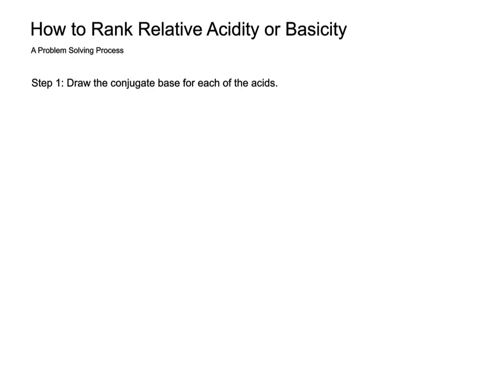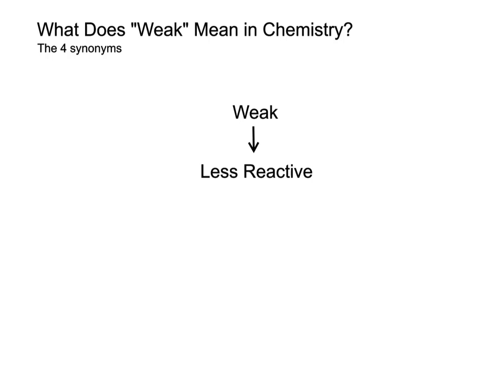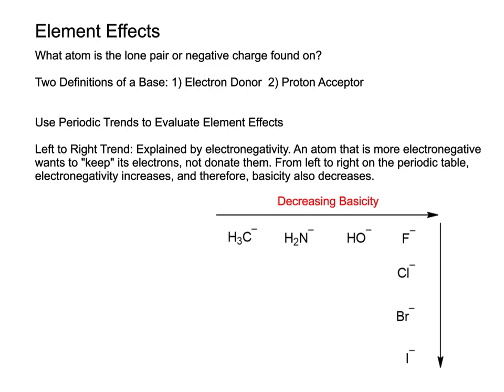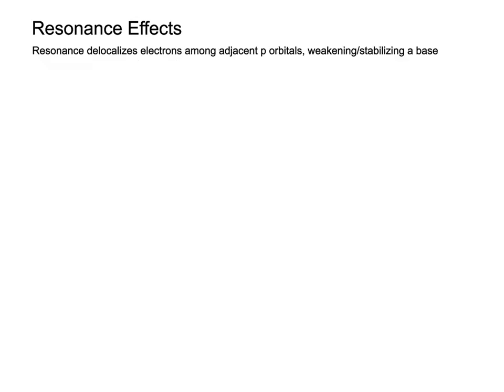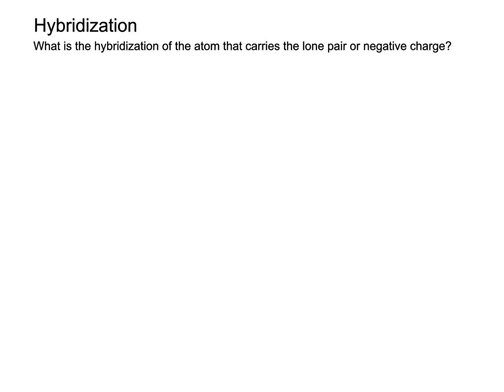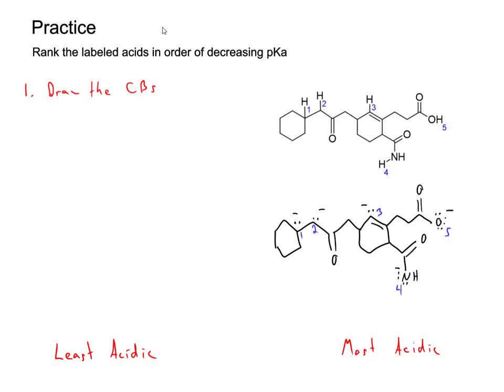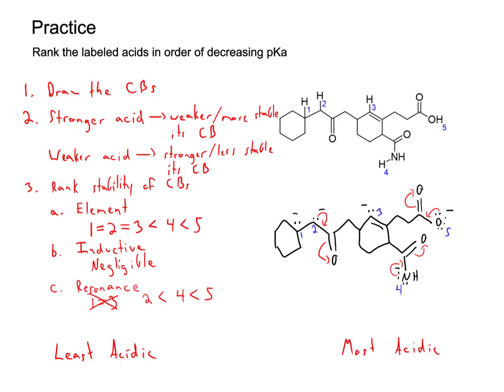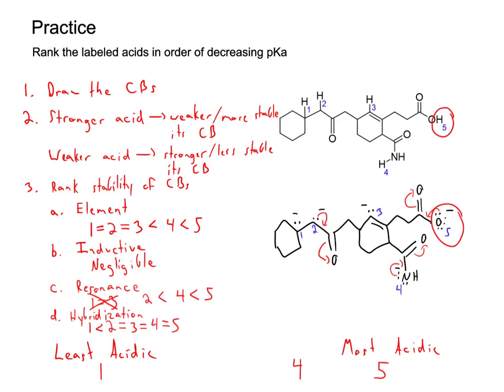Organic Chemistry Essentials: Ranking Relative Strengths of Acids and Bases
Finally, someone has put together a comprehensive guide to qualitatively ranking the relative strengths of acids and bases. Stop being confused and put this problem solving process to work!